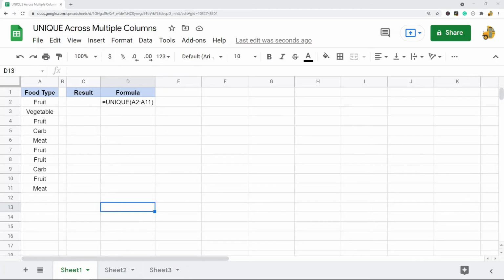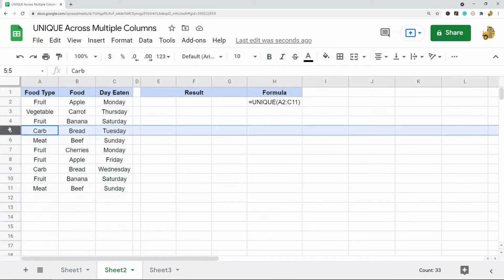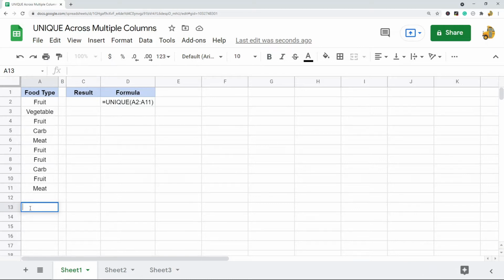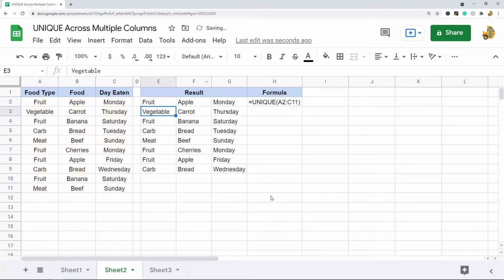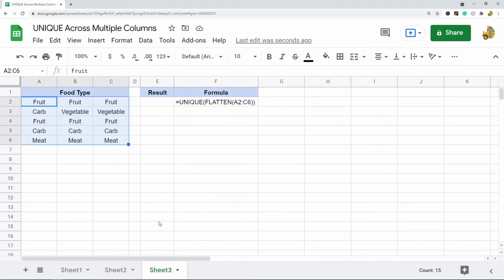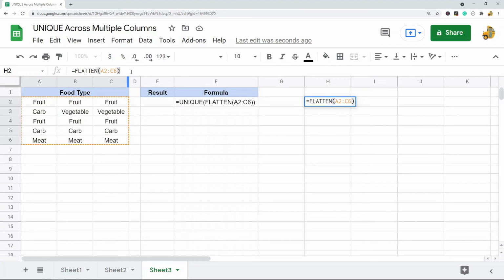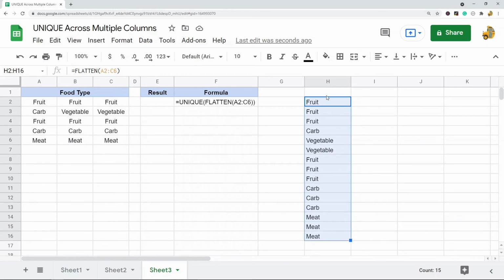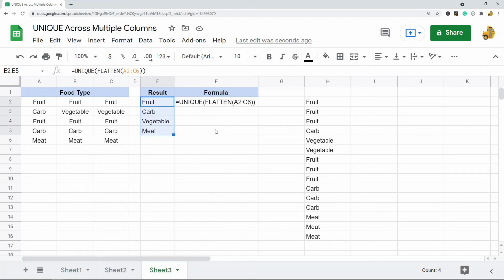How to Return Unique Values Across Multiple Columns in Google Sheets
In this video, I cover how to return the unique values across multiple columns in Google Sheets. To do this we will be using the UNIQUE function to remove duplicates and return unique values. You can use this function on single columns, or multiple columns.

Timestamps:
00:00 Intro
00:40 Unique from One Column
1:13 Unique Rows from Multiple Columns
1:49 Unique Across Multiple Columns